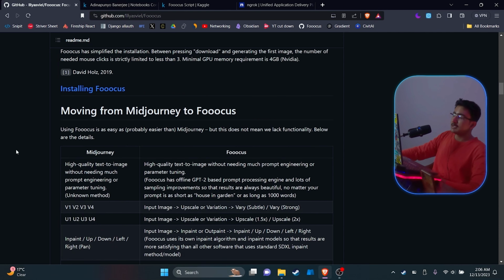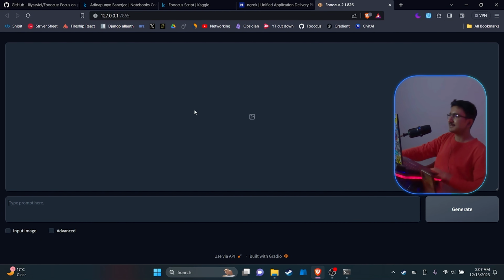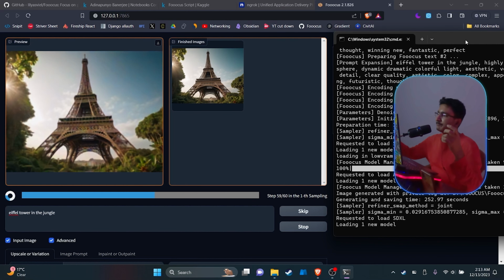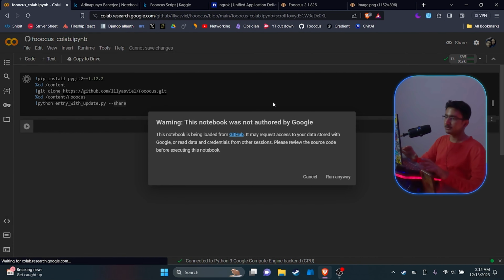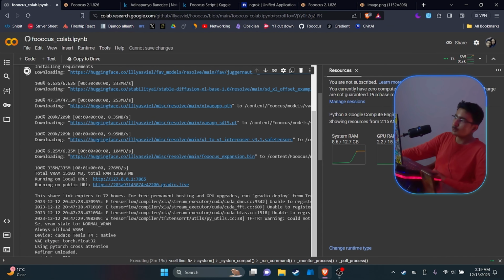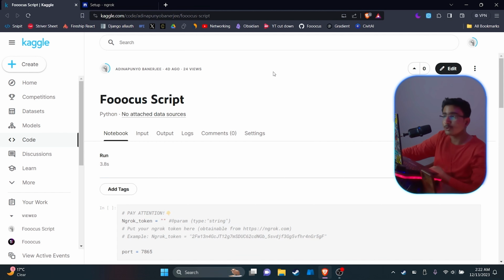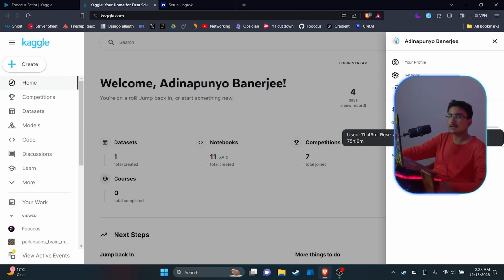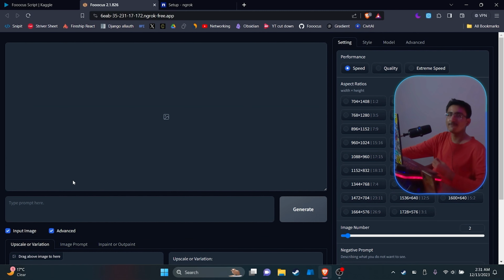This FREE AI image generator is BETTER than Midjourney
Didn't like the video? Comment how I could improve 👇🏼